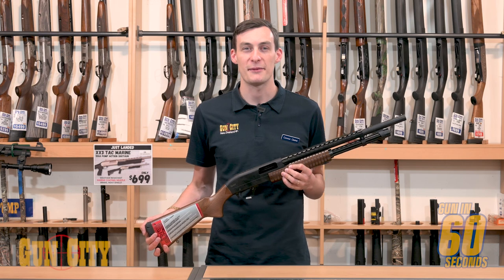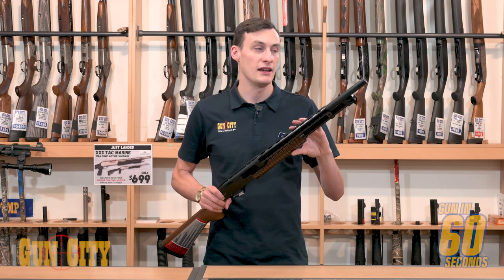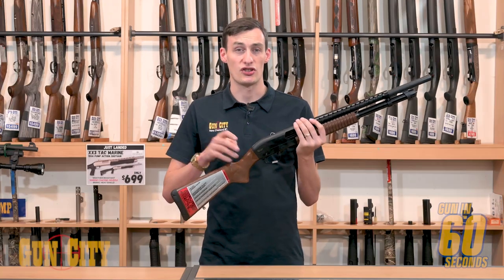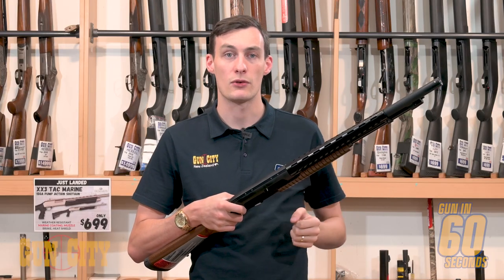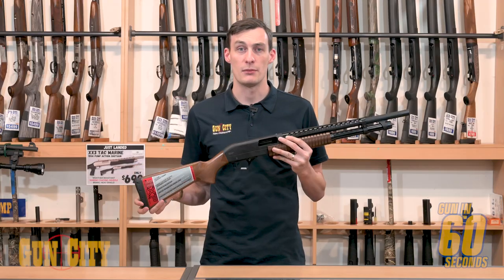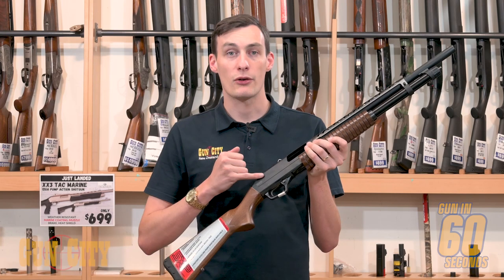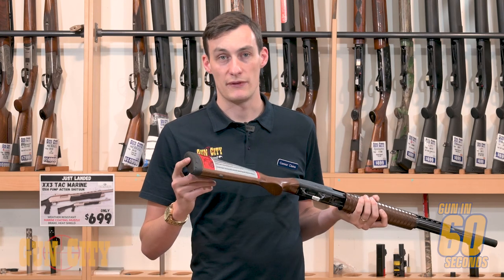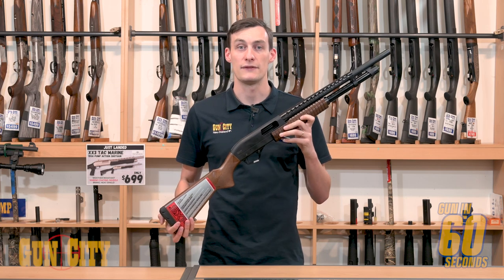Winchester SXP Trench - Gun in 60 Seconds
Welcome to Gun City! In this video, Connor gives us the rundown on the Winchester SXP Trench.